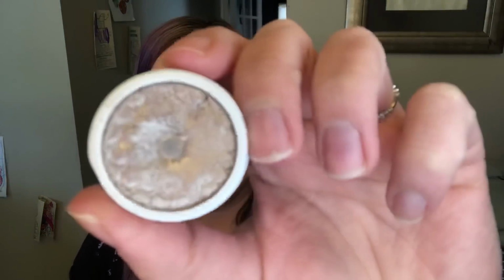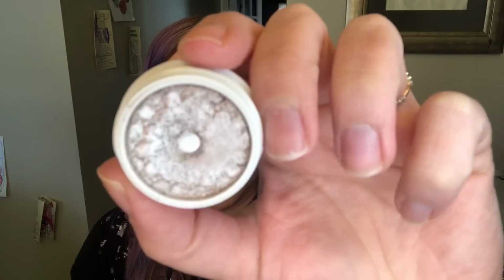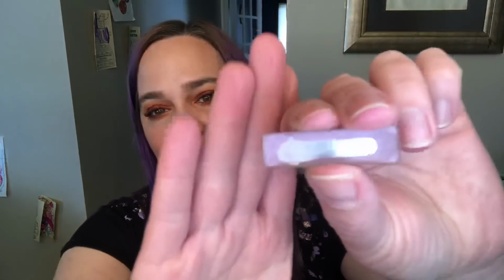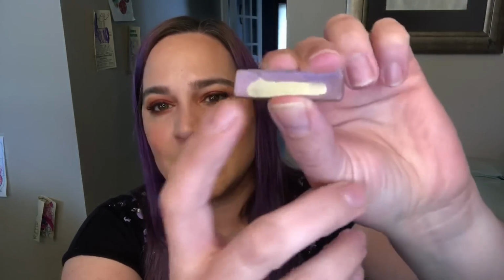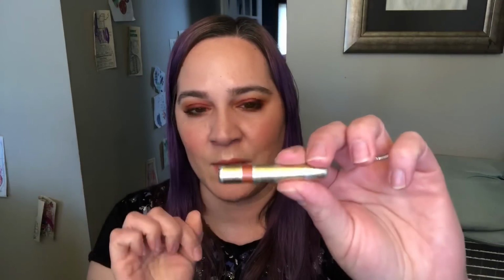GRAVEYARD PROJECT PAN Intro!!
Hi guys!!

It’s baaaaaccck!! I’m so excited for the graveyardprojectpan to start again! Thank you to Emily for creating such a great project!! Here is the playlist of everyone participating!!

Paula